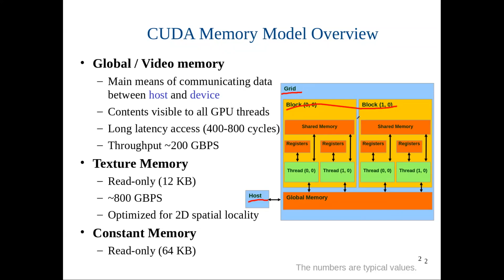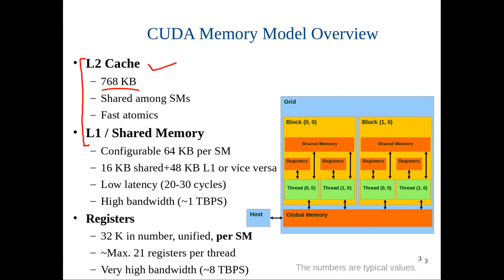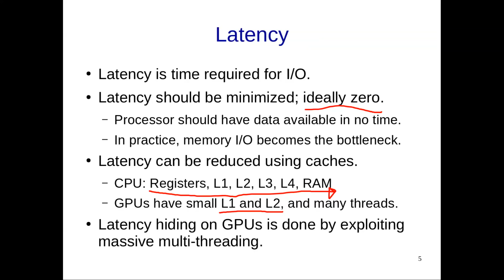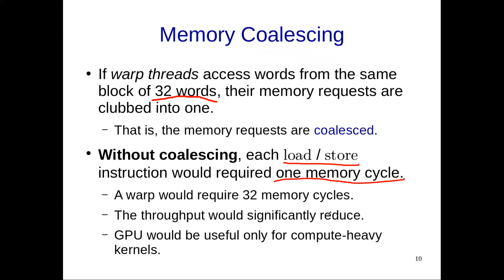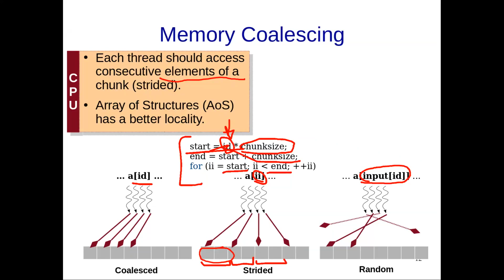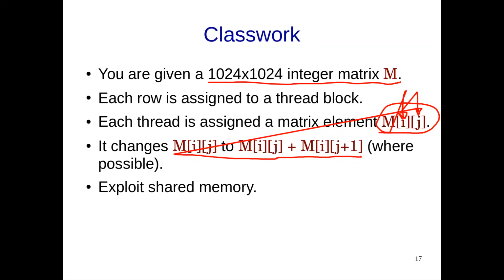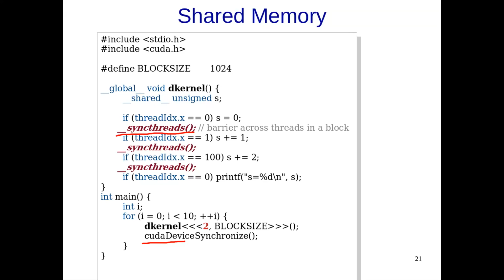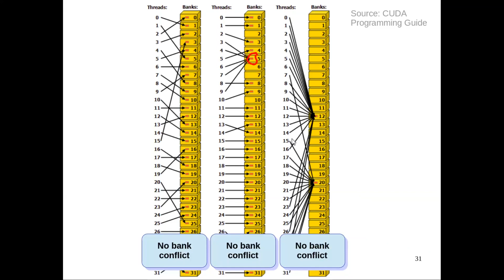NSM Introduction to GPU Programming: L2: CUDA Memory